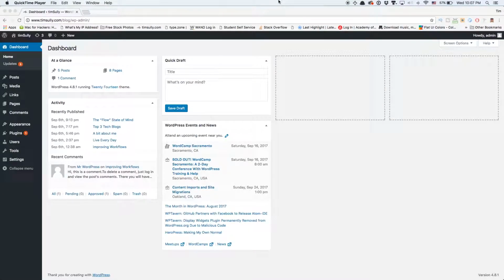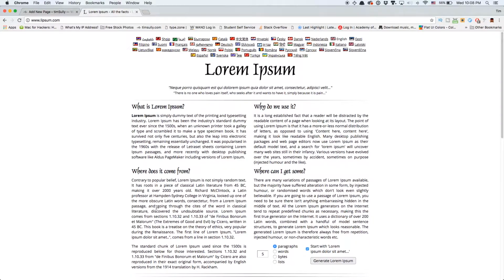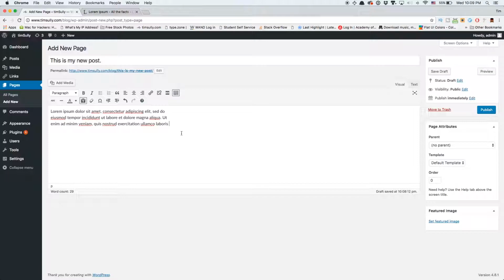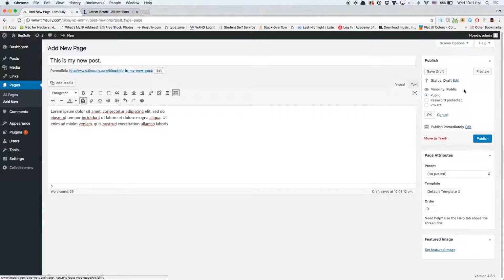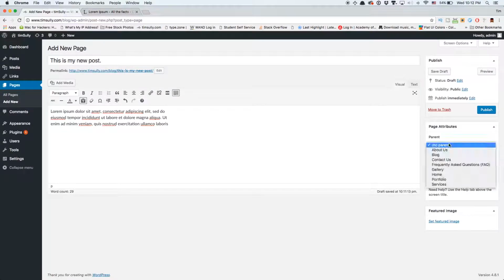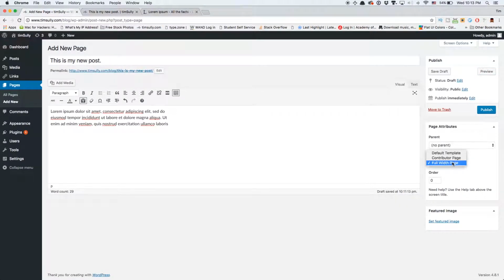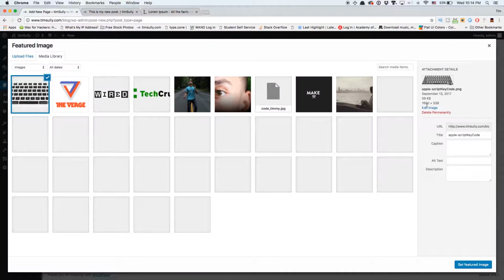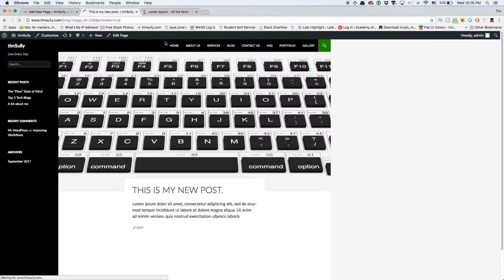WordPress: An Overview of How to Create and Publishing a Page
Simple and straight forward tutorial on how to create a post discussing hyperlinks, setting a date in time on posts or pages. Template, Order, and more.